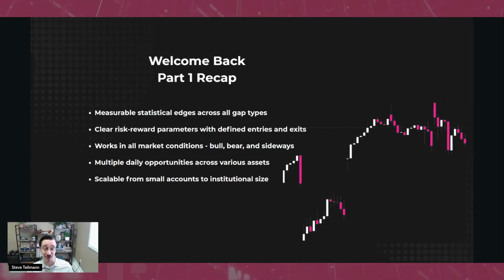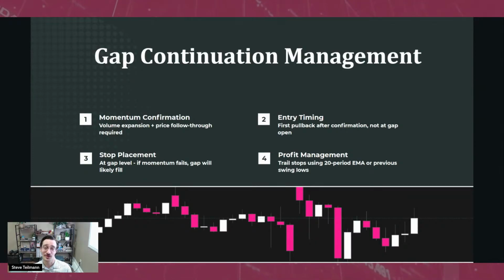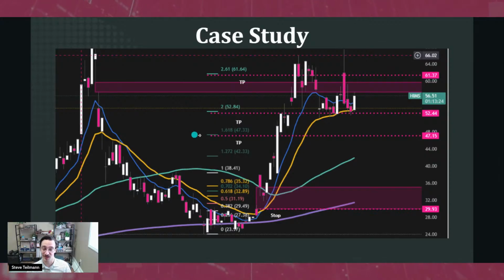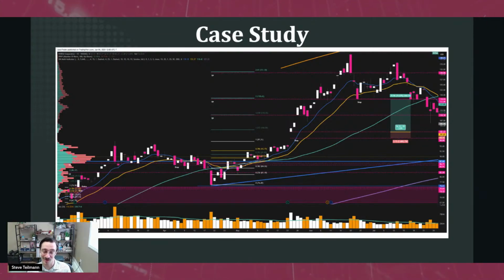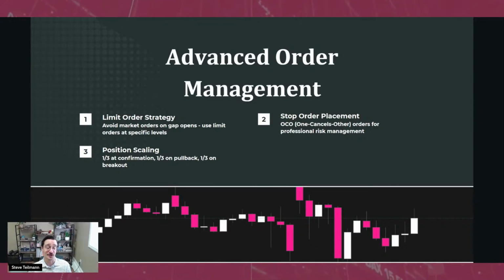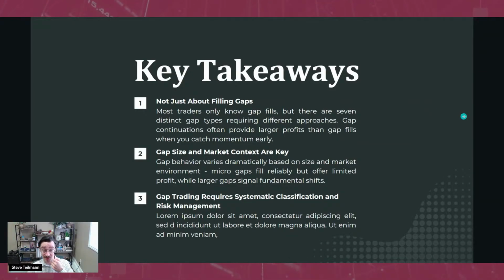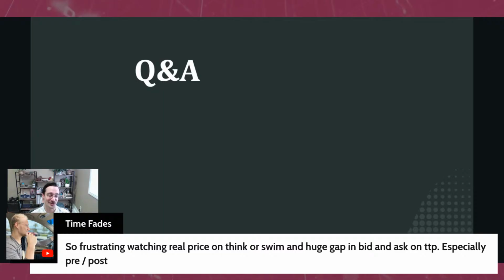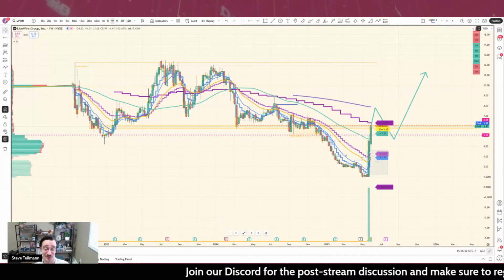Advanced Gap Trading Mastery: How to Execute Like a Pro! | Webinar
Last week we covered gap identification and basic strategies - now learn how to execute like a professional! This advanced session reveals the exact order management, risk controls, and examples of managing each setup type in real market conditions. Transform your gap trading from occasional wins to a systematic, scalable approach that works across all market environments.

Steve is a self-taught swing trader with over five years of market experience, specializing in high-probability setups and disciplined risk management. As the founder of a tight-knit trading community, Steve is passionate about educating traders and fostering a collaborative environment for growth. Every Tuesday, you can catch him live on Trade The Pool, where he joins Mitch and Michael to break down charts, share real-time trade ideas, and discuss actionable strategies to navigate the markets. Known for a systematic yet adaptable approach, Steve combines technical analysis with market psychology to capitalize on short-to-medium-term opportunities. Whether streaming or teaching, his goal remains the same: to help traders sharpen their edge and stay consistently profitable.

▶ Timestamps:
0:00 Intro
1:15 Webinar starts
2:10 Gap trading recap
4:10 Main types of gaps
7:07 Gap fill management
13:30 Case study: Gap Fill Opportunities
18:25 Case study: ap continuation management
33:00 Case study: Breakaway gap management
46:04 Earnings gap management
51:10 Case study: $NVDA Set-up
1:01:00 Gap trading psychology
1:06:50 Pre-market gap analysis workflow
1:15:20 Order and risk management system
1:24:23 Gap trading mastery path
1:27:02 Performance tracking and common mistakes
1:33:52 Key takeaways
1:35:42 Q&A